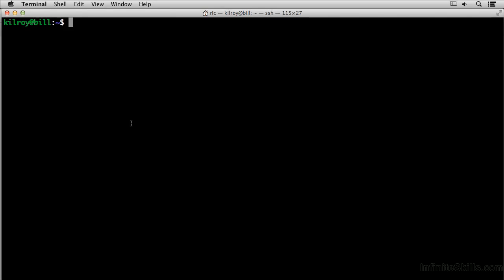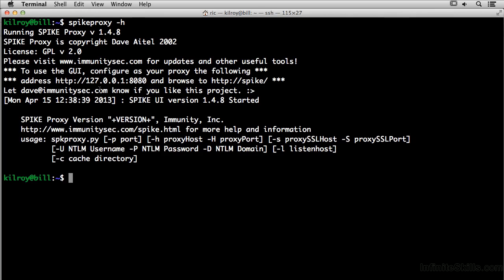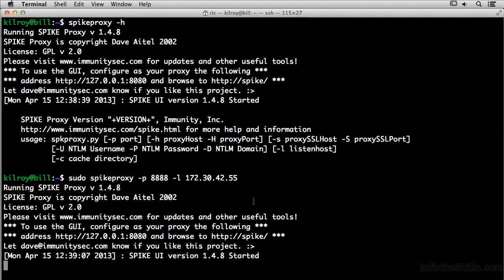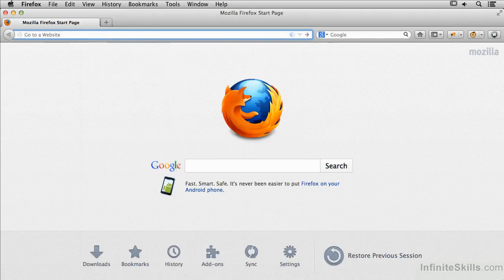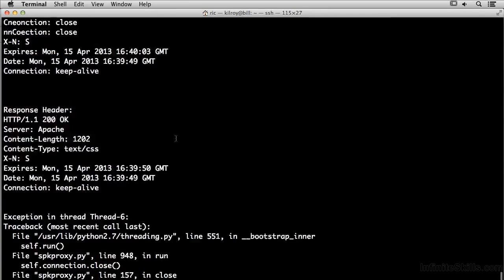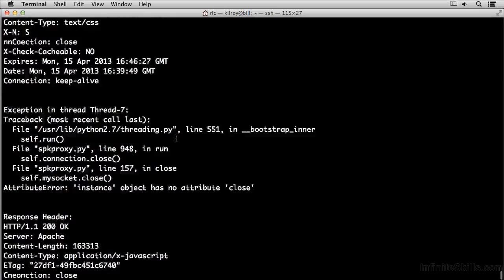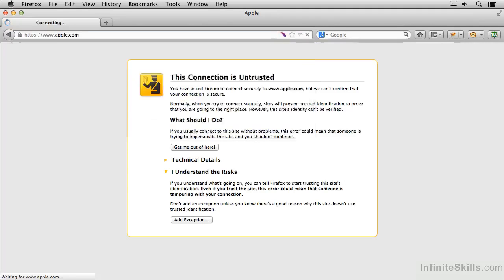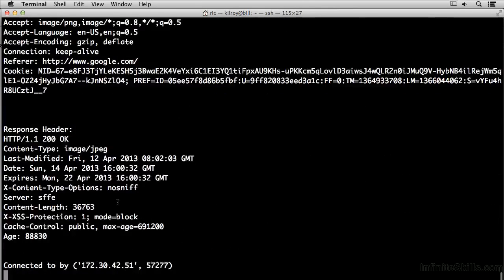77 0806 Spike Proxy